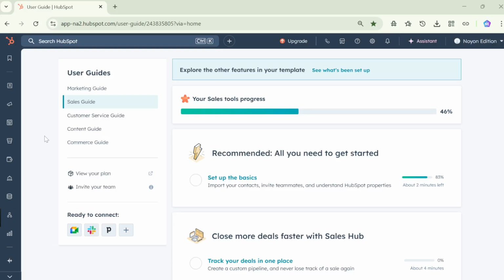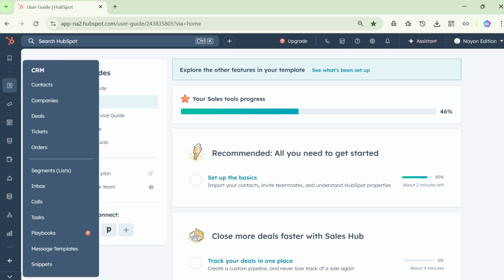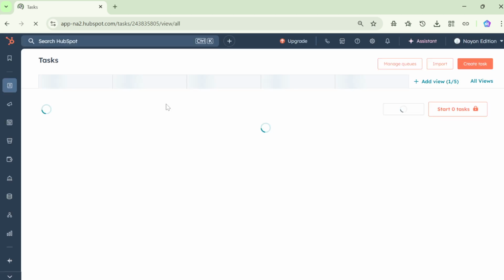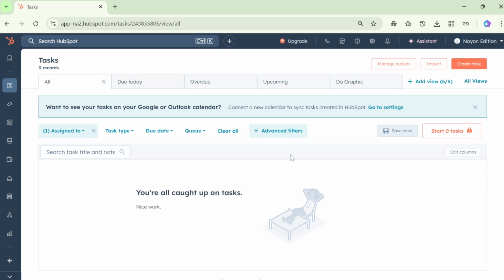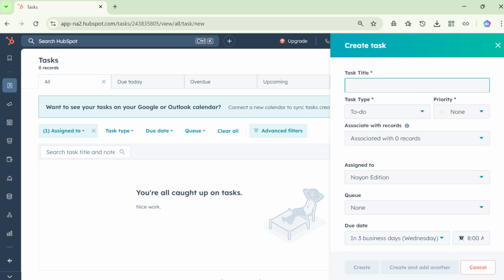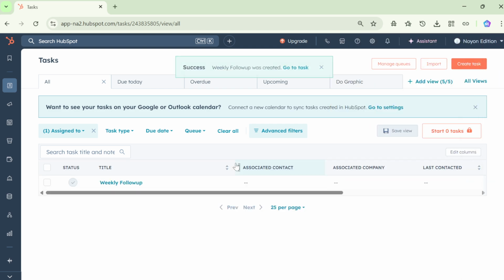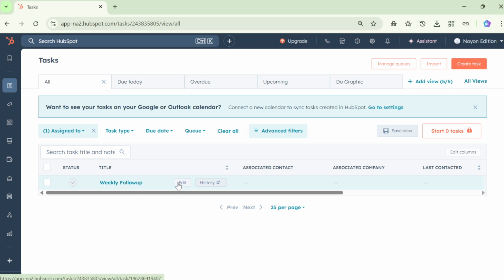How to Use Task Queues in Hubspot - 2025 (Quick & Easy)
- How to Use Task Queues in Hubspot
In this video, I will show you how to use Task Queues in HubSpot to streamline your workflow and boost productivity. Learn how to create, manage, and prioritize tasks, set reminders, and automate follow-ups using HubSpot task queues. This HubSpot tutorial is perfect for sales teams, marketers, and anyone looking to stay organized and efficient in HubSpot CRM.